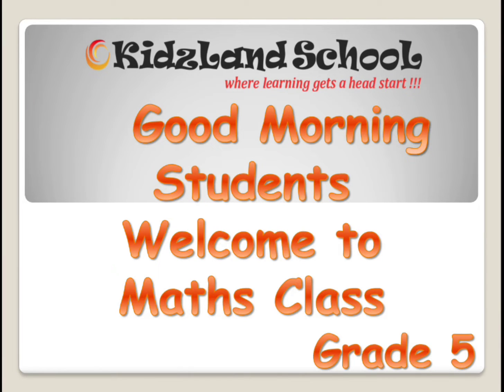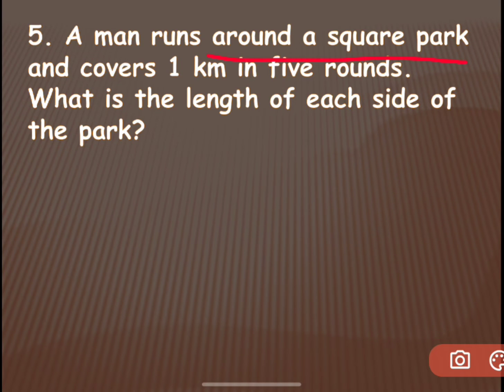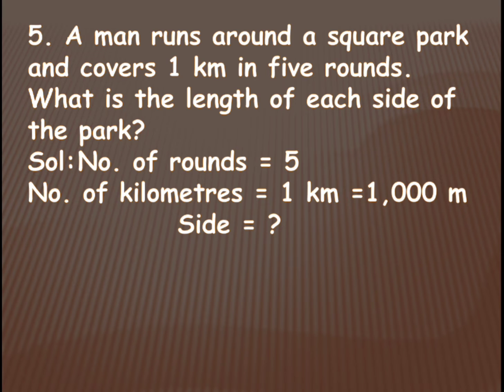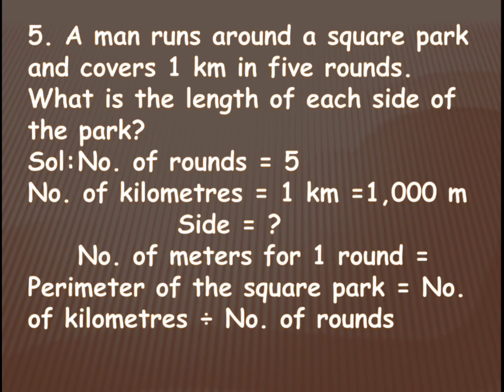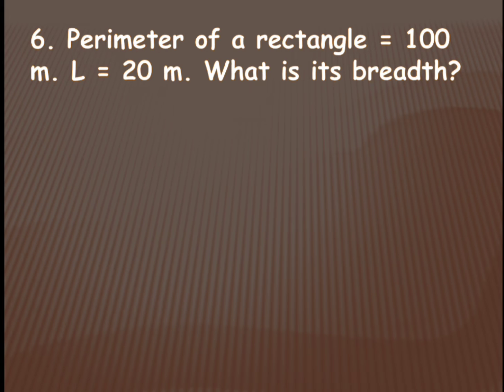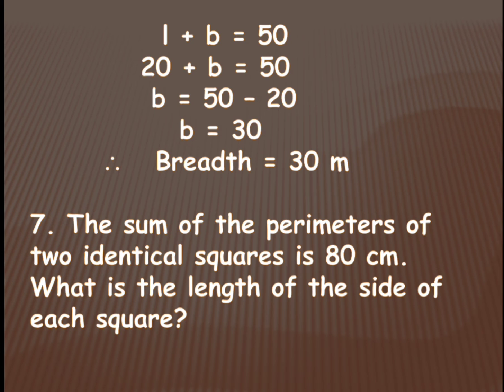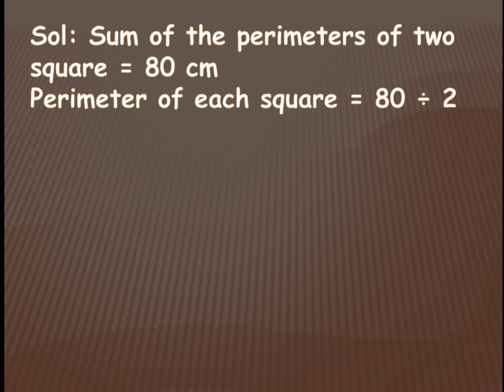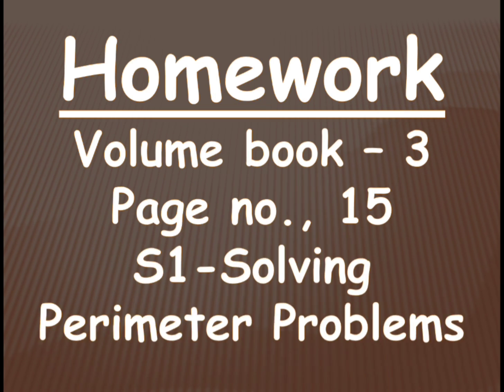GRADE 5 Sub: Maths (04-02-2022 Friday)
BLOCK 19 AREA AND PERIMETER

Topic 1 Solving Perimeter Problems